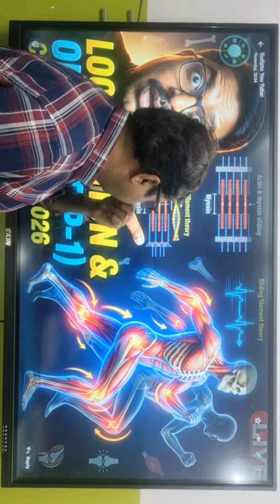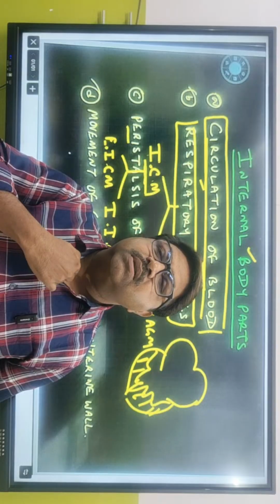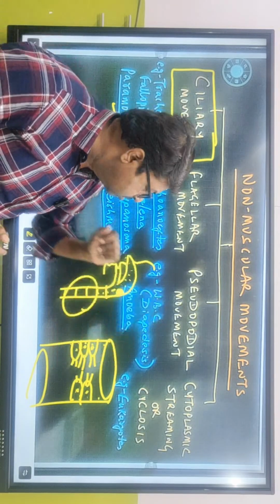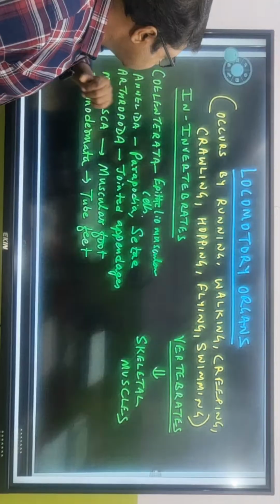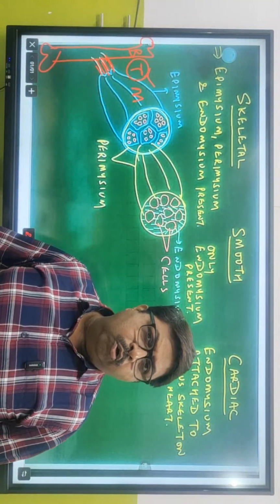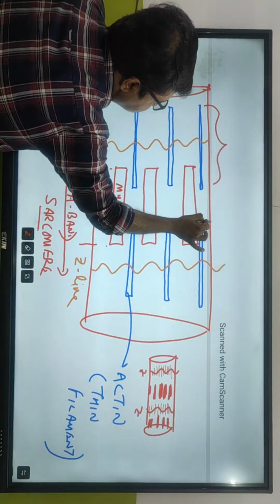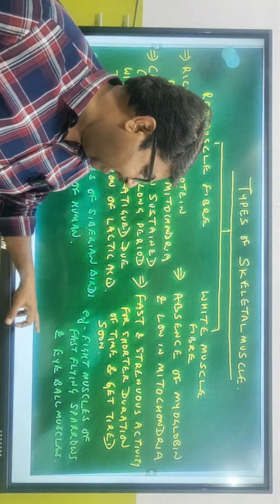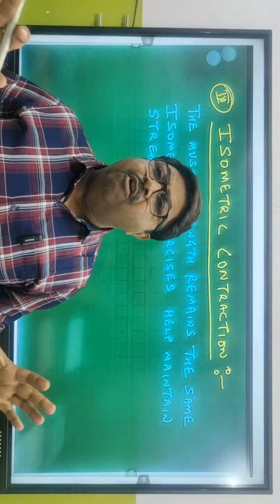LOCOMOTION AND MOVEMENT ONE SHOT (P-1) | Full BIO Chapter 17 | Class 11 Biology | NEET 2026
👉 In this LIVE One Shot Biology class, we will cover Locomotion and Movement Class 11 Biology in the most simple, conceptual & exam-oriented way for NEET 2026 aspirants.

🔹This session includes complete NCERT coverage, important diagrams, muscle contraction mechanism, skeletal system, joints, and NEET-level MCQs asked in previous years.

📢 This one shot lecture is perfect for: • NEET 2026 revision
• Strengthening weak chapters

📌 Topics Covered: ✔ Types of movement
✔ Skeletal system & joints
✔ Muscle structure & contraction
✔ Locomotion in humans
✔ NCERT line-by-line explanation
✔ NEET PYQs & expected questions

🔔 Join LIVE, ask doubts in real-time, and boost your NEET score with smart preparation.